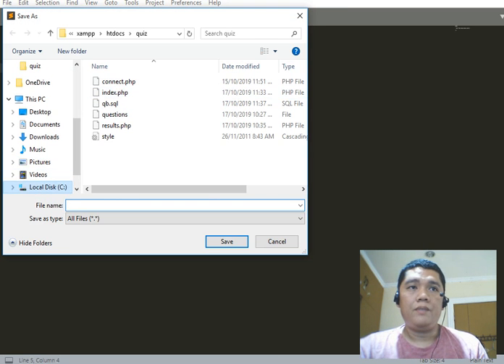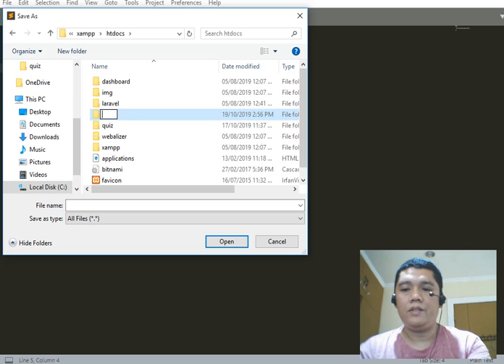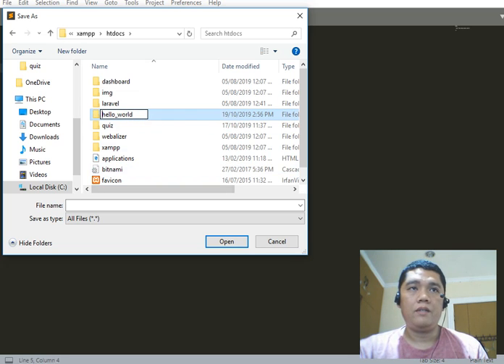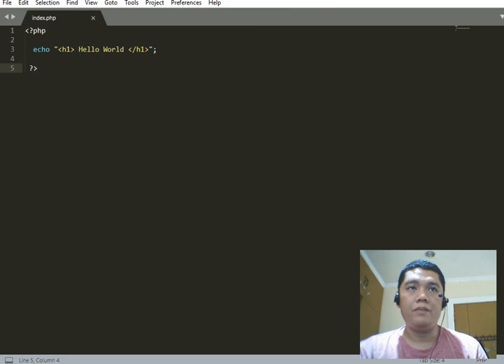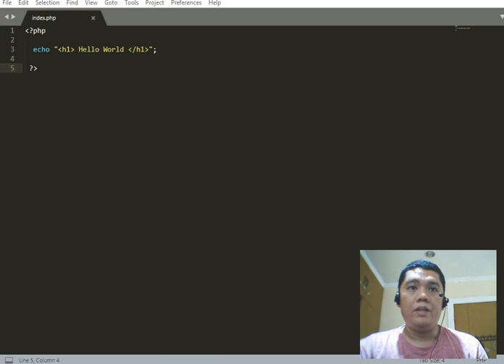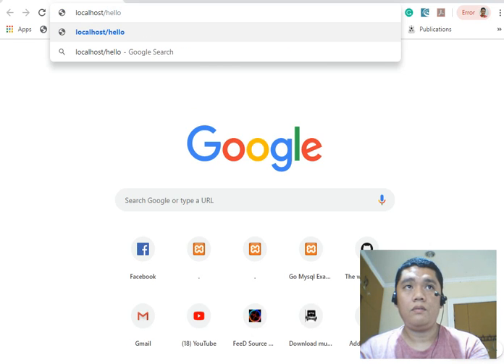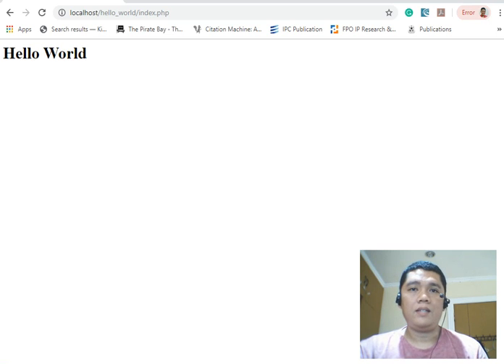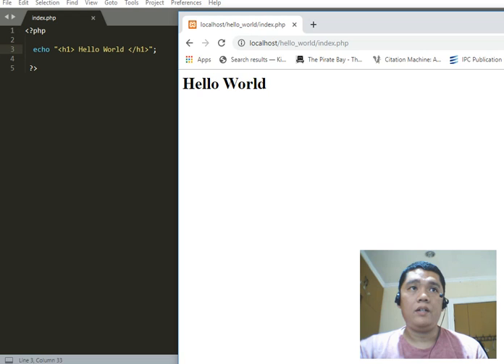Hello World in PHP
In this video tutorial, I will wrote a simple hello world program using PHP as my programming language.